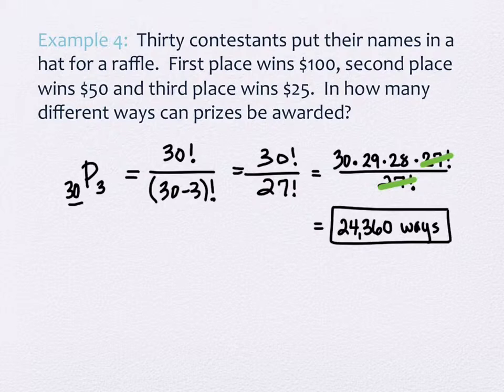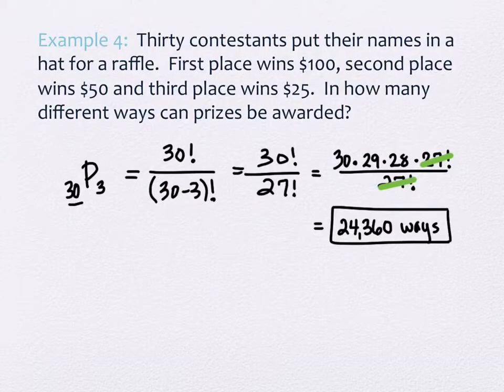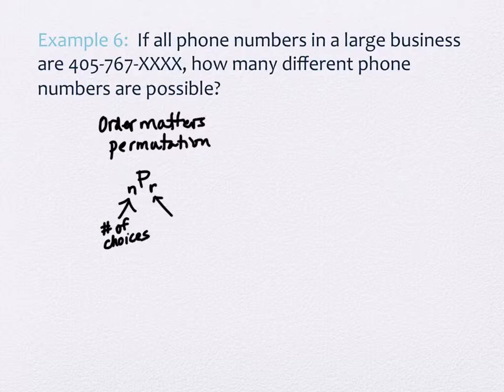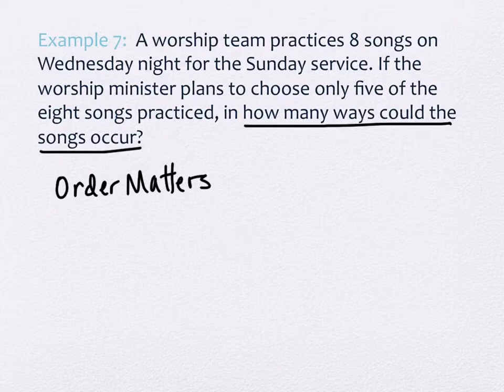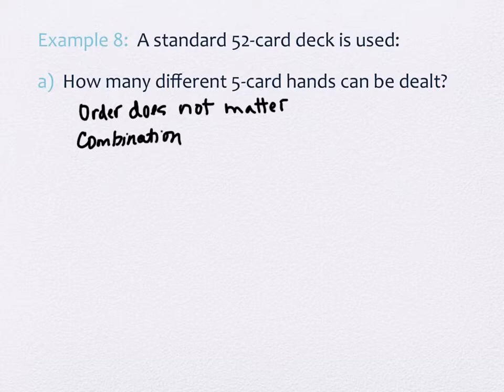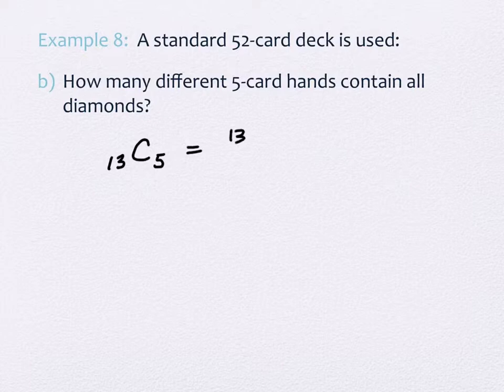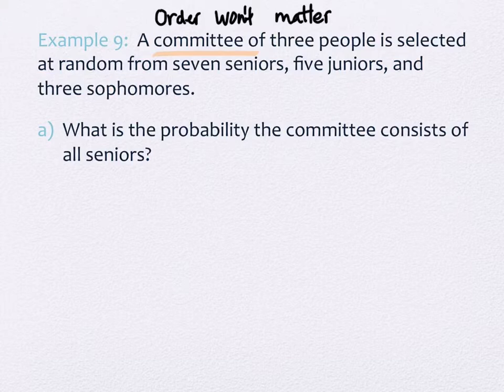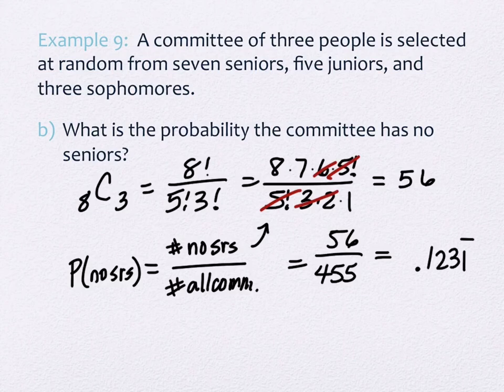9.4 Permutations and Combinations (part 2)